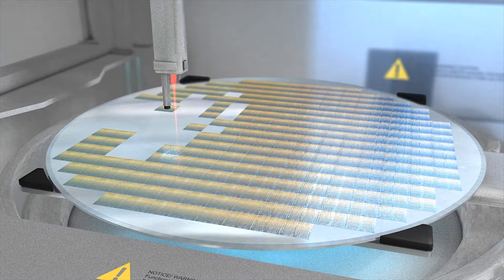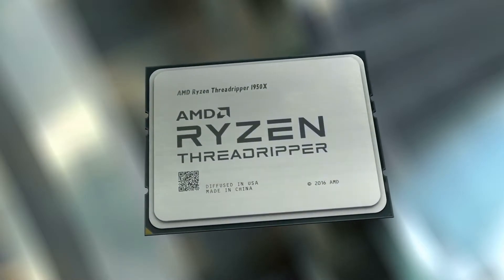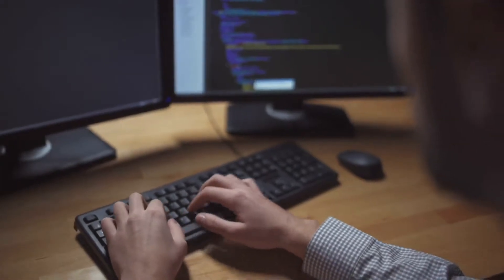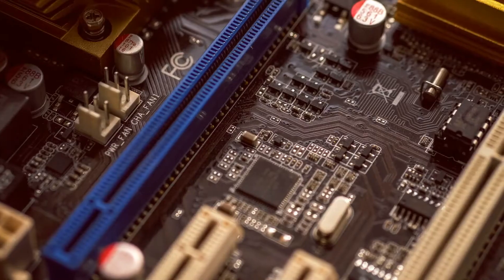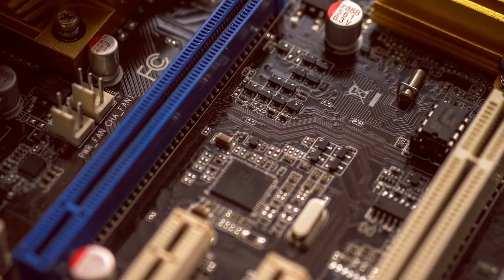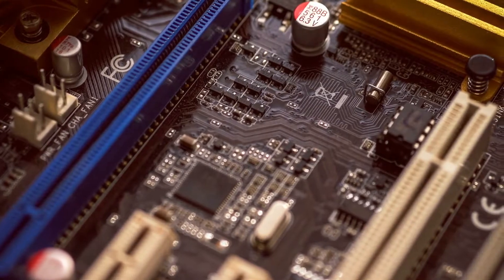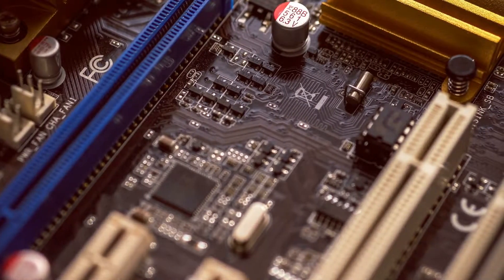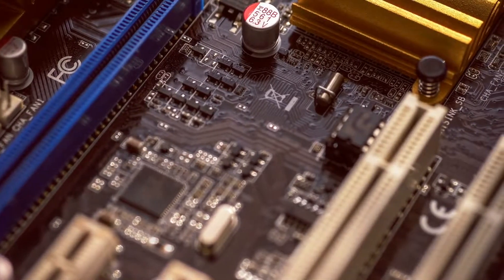What is an FPGA?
VLOG 274 - I scratch the surface of the monster subject of FPGA's.   What is a Field Programmable Gate Array? Why is an FPGA different? What is HDL and VHDL?  I cover the basics of FPGAs in this video.